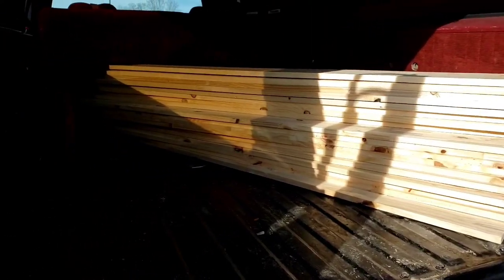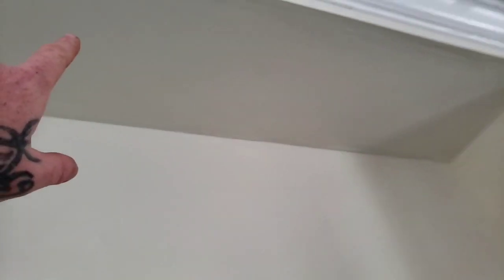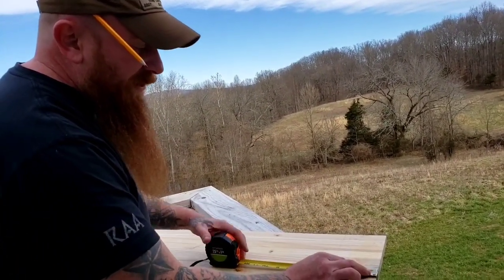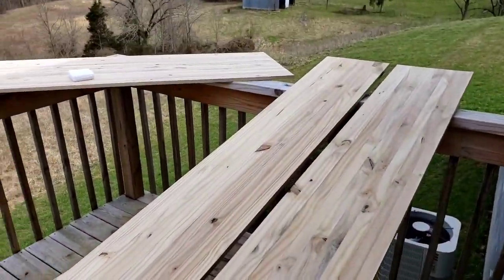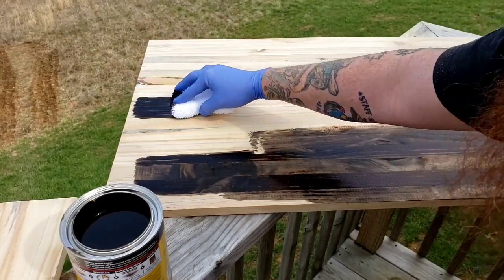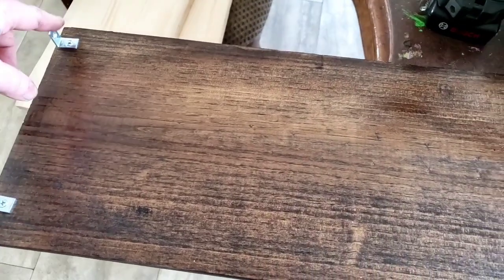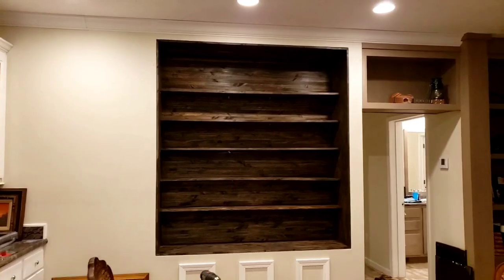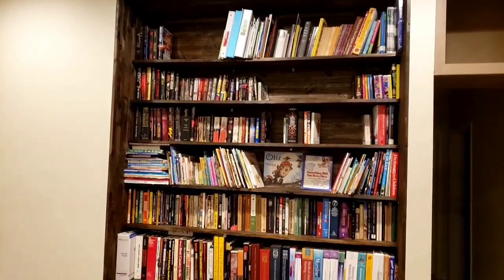Wife Says We are Doing it Ourselves..